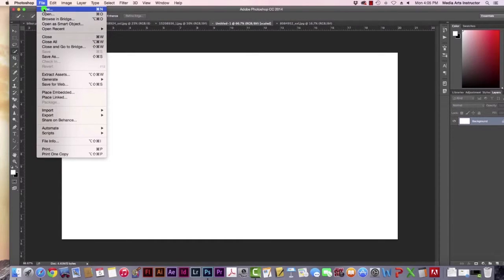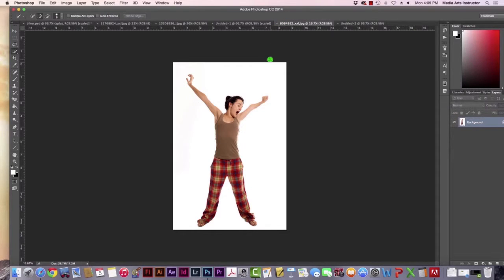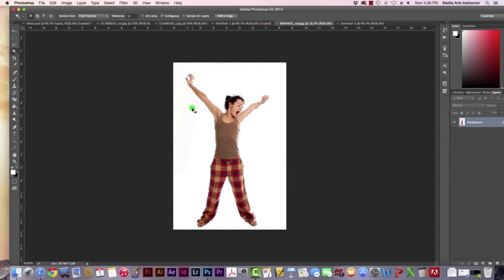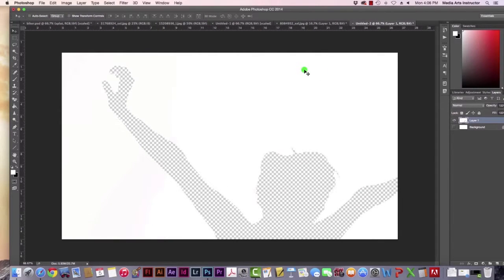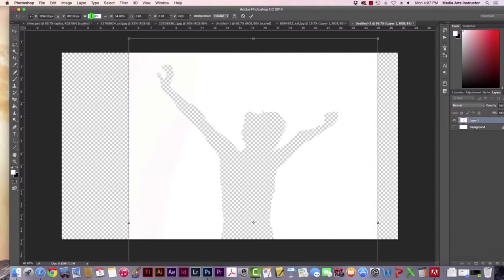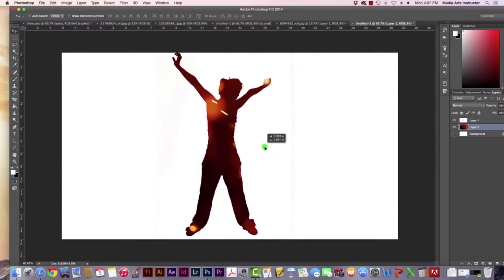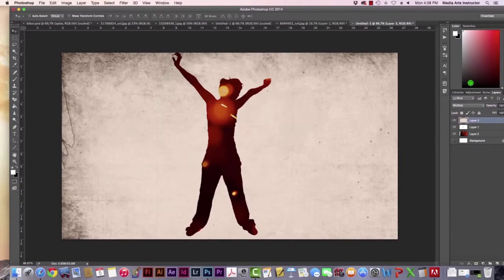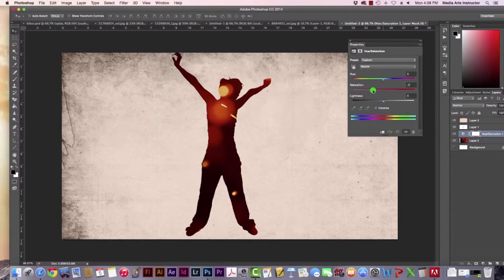FictionalTitleSequencePart1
Learn how to make a Fictional Title Sequence using Adobe Photoshop, After Effects and Premiere